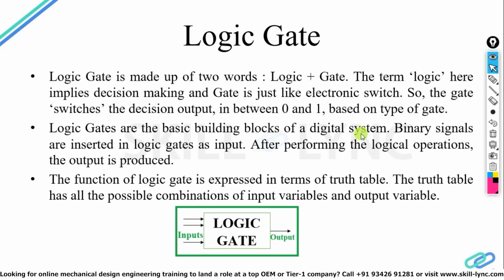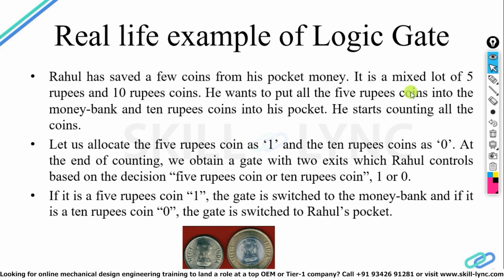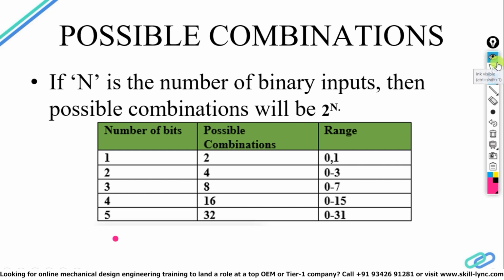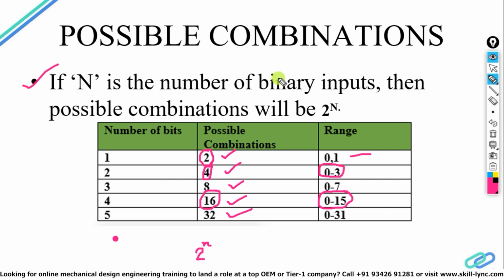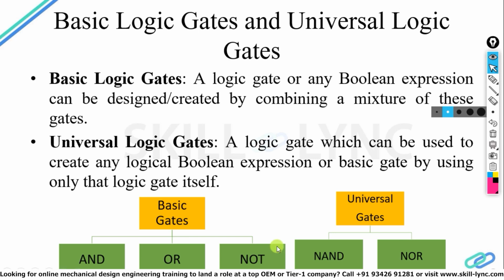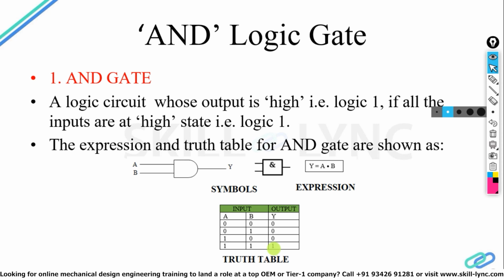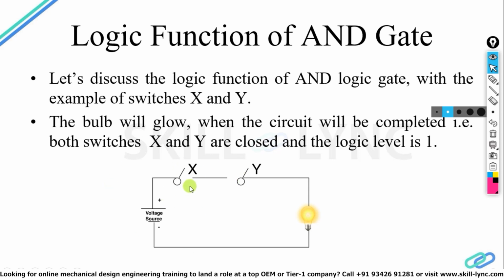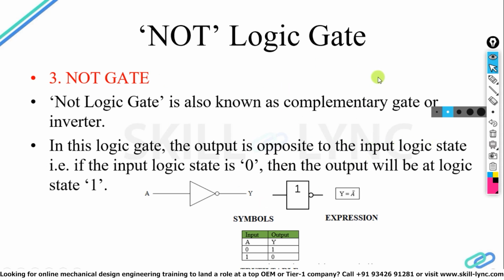Basics of Digital Electronics: Tutorial from Beginner to Advanced | Episode 11 | Skill-Lync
In Episode 11 of our VLSI Basics series, we explore the fundamentals of logic gates—essential elements in digital electronics. From understanding the basics to diving into specific functions, this episode is perfect for those building a foundation in digital logic design.

Here's what we’ll cover:
🔹 Learning Outcomes – What you’ll gain from mastering logic gates
🔹 Introduction to Logic Gates – How they work and why they’re crucial in circuits
🔹 Types of Logic Gates – Overview of basic and universal gates
🔹 AND Gate Function – In-depth look at AND gate logic and applications
🔹 OR Gate Logic – Explore the logic and examples of the OR gate
🔹 NOT Gate – Understand the logic and unique role of the NOT gate

📌 Chapters:
0:00 - Learning Outcomes
1:03 - Logic Gate
3:01 - Example on logic gate
10:02 - Types of logic Gates
10:59 - Basic Logic Gates and universal Logic Gates
12:56 - AND Logic Gate
16:19 - Logic Function of AND Gate
17:23 - OR Logic Gate
20:19 - NOT Logic Gate

With practical insights into logic gate functions and CMOS implementation, this episode will enhance your understanding of digital circuit design.